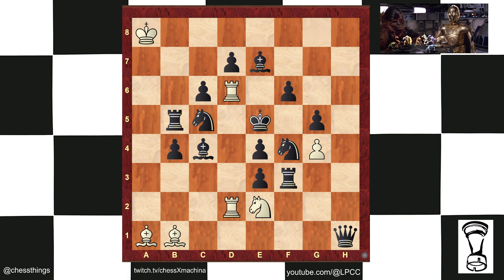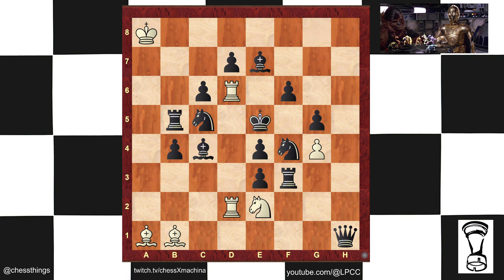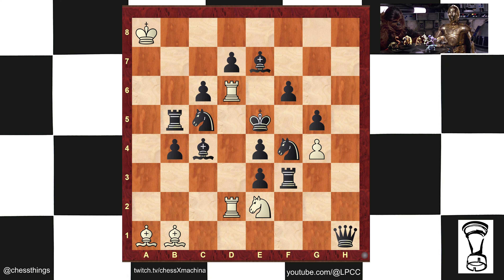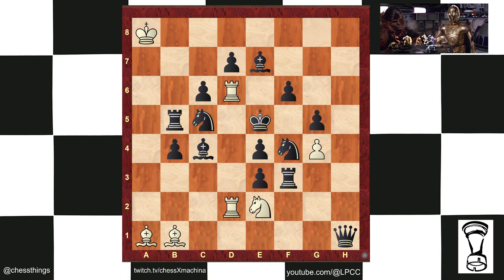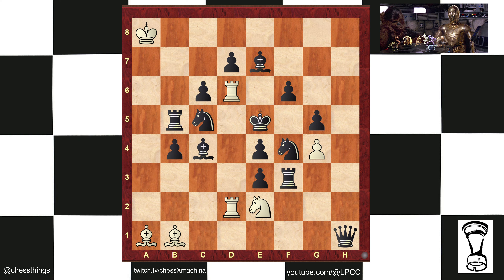I Have A Bad Feeling About This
Composition for Star Wars day. The position represents the finale of Star Wars: Episode IV A New Hope. The rebels are the white pieces, attempting to destroy the Empire's first Death Star (black pieces) with the Rebel Alliance having the move. (Conventional algebraic notation is slightly adjusted to make the solution more Star Wars friendly.)

The rebels win with a single move: R2D2!

a few lore questions:
- why were the Empire's Star Destroyers/TIE fighter defenses absent in this battle?
- who piloted the Rebel's remaining Y-wing?
- TIE pilots are most usually serviceable in space combat, why were Vader's wingmen so poor? OR
- did Vader know that the rebels would be successful? (or had a light-side flashback), and use a jedi mind trick on his wingman to deliberately throw his TIE advanced out of play so he could escape? & on that note, Vader's TIE targeting system isn't precise, i suppose a prototype, but why take the risk?